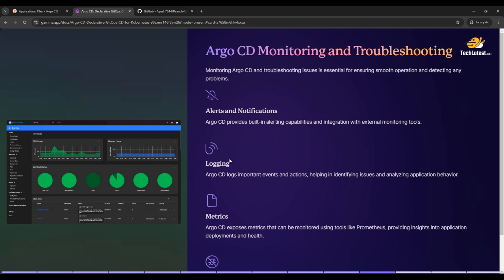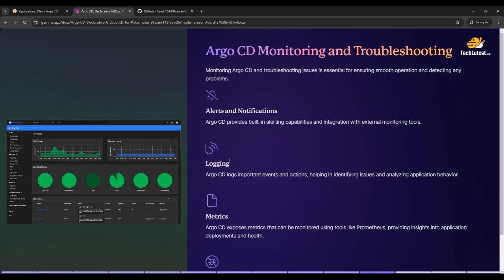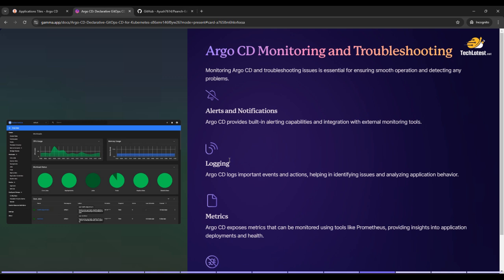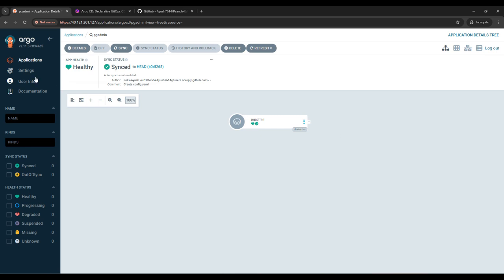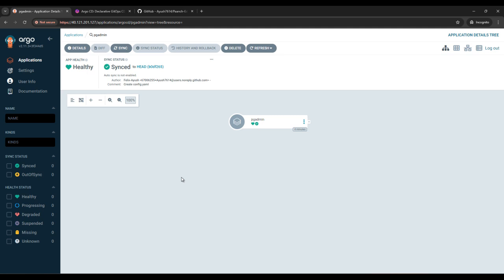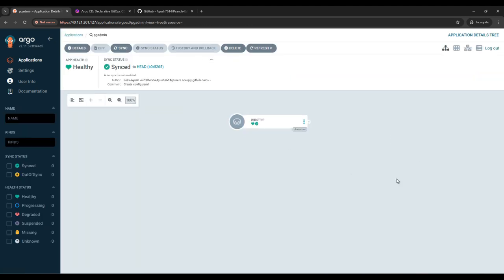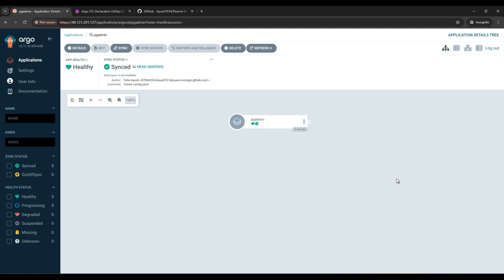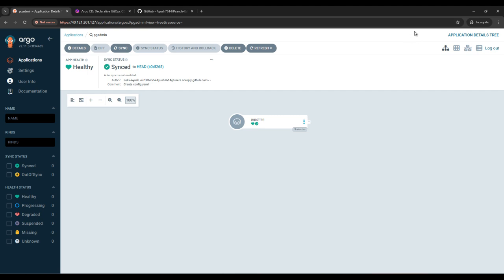08 - Argo CD Monitoring and Troubleshooting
Here, we'll cover monitoring and troubleshooting techniques for Argo CD. You'll learn how to identify and resolve common issues, as well as how to use Argo CD's built-in monitoring features.